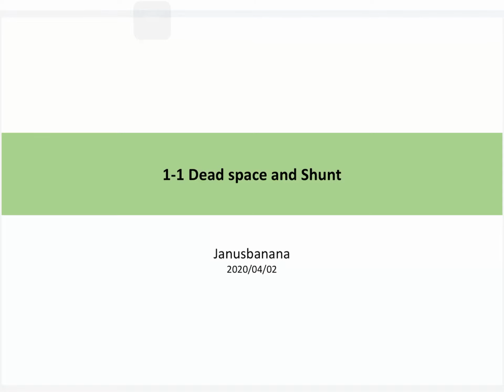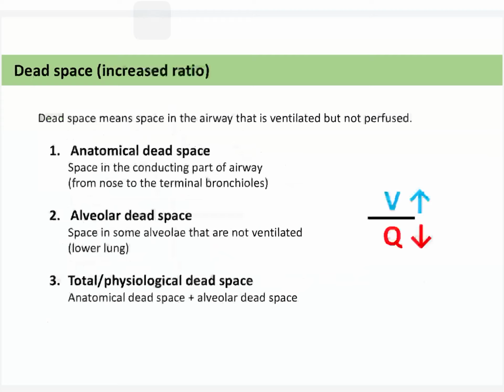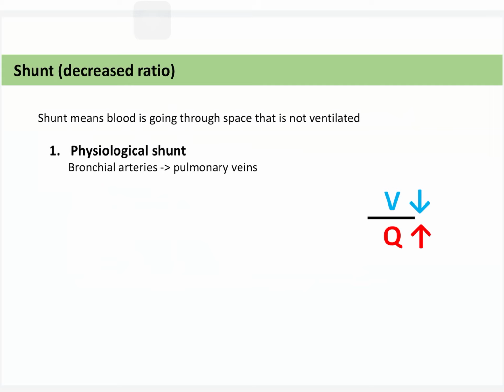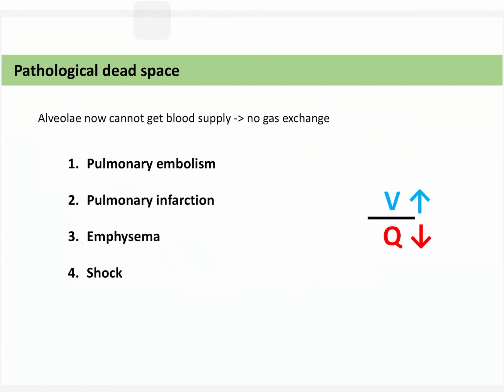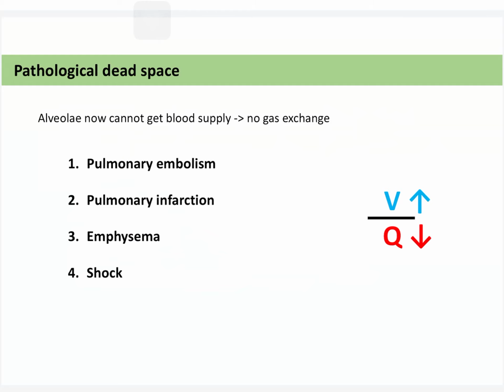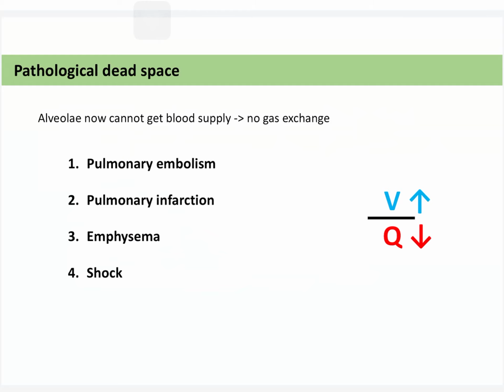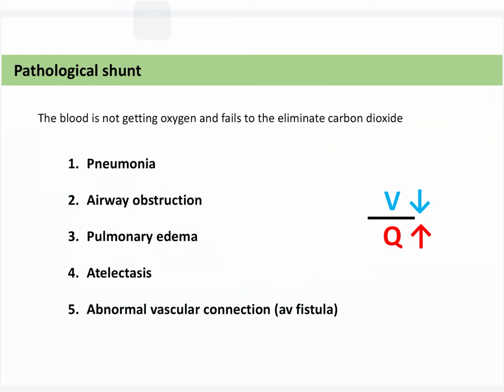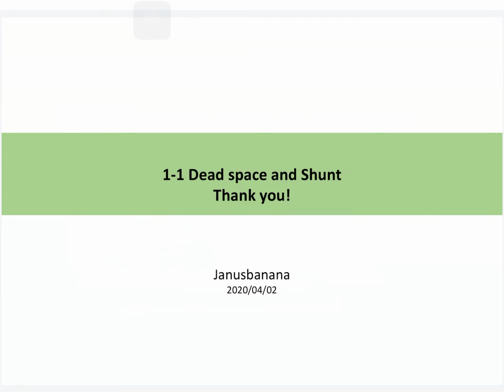1-1 Dead space and Shunt in Respiratory Physiology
OMG my English is sooooooooooo poor!